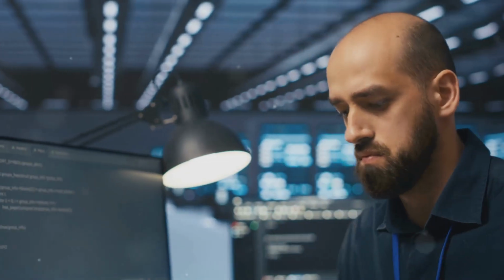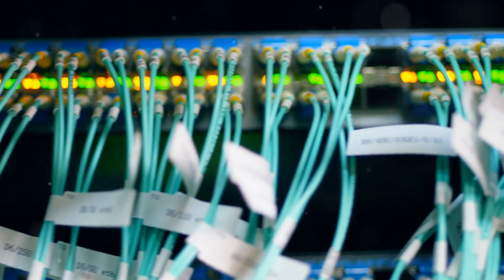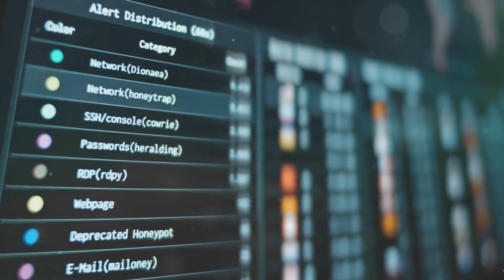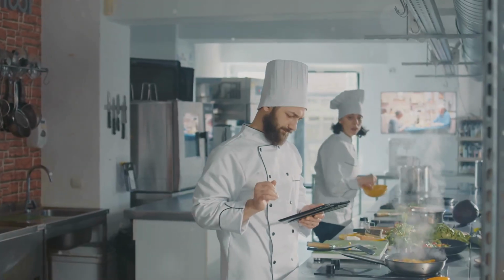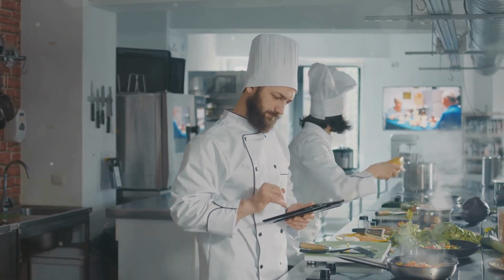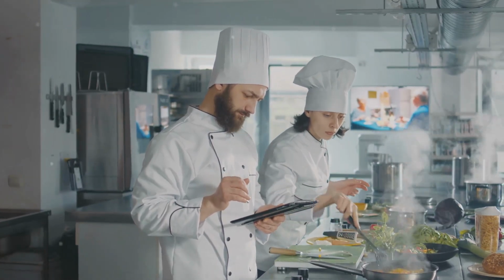Load Balancers Explained : What, Why, and Where ?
Understand Blockchain, why it is needed, where it is needed?